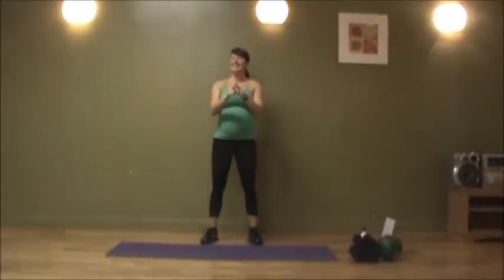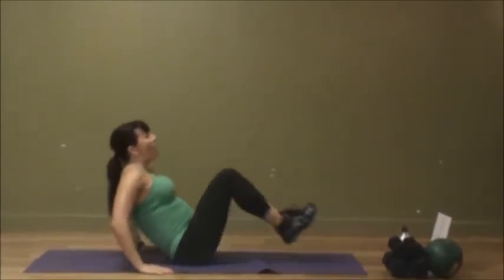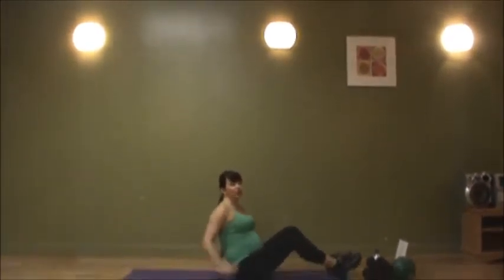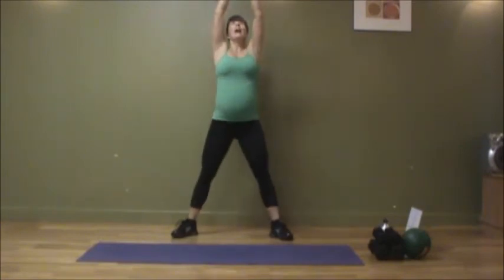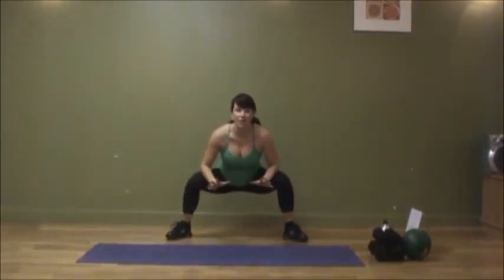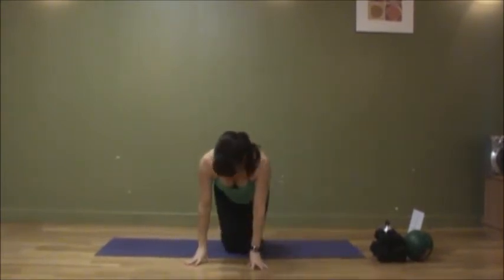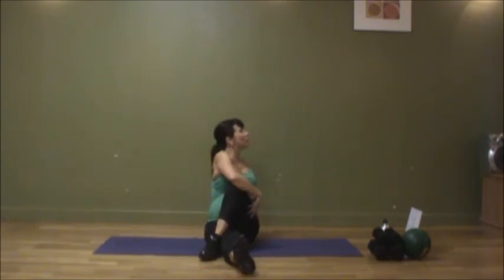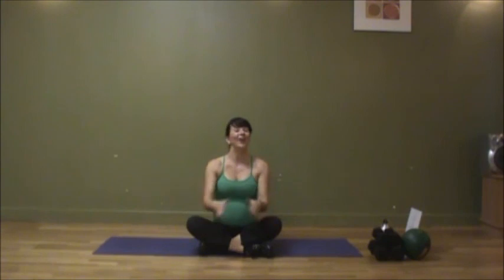NL Housing Conference - Metabolic Meltdown Workout (Part 2)